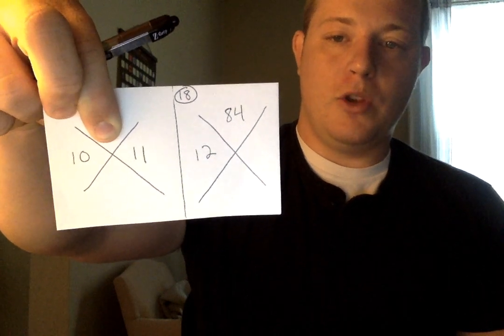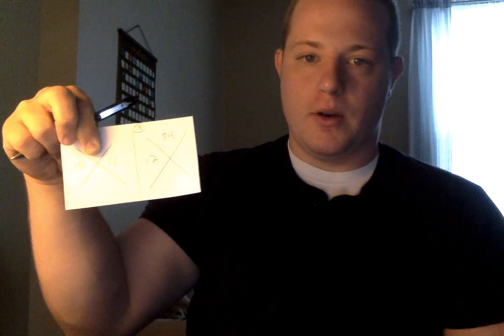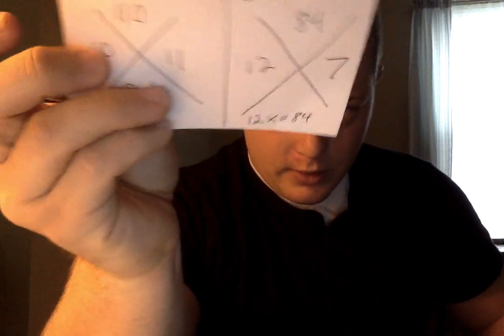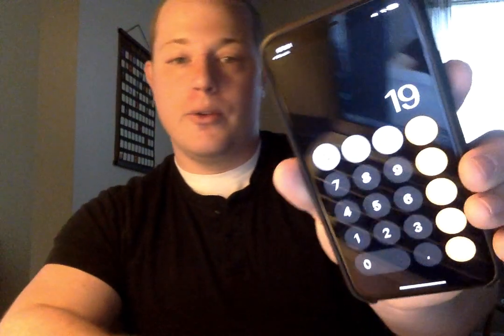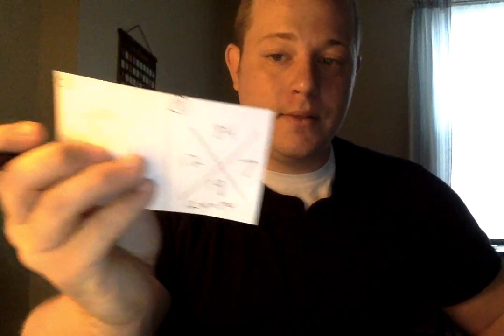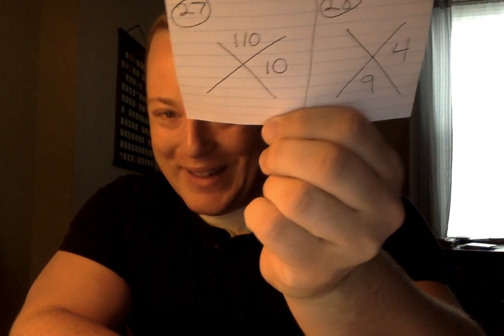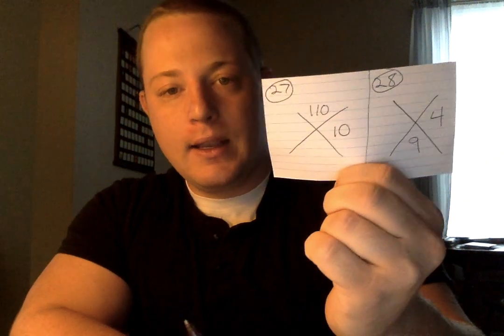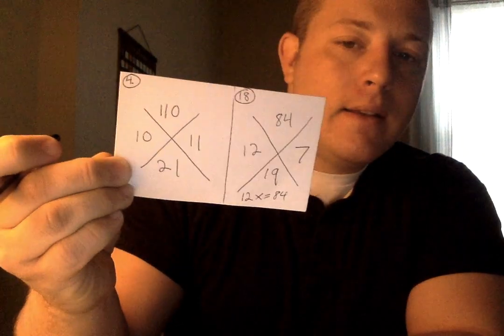Day 2 Diamond Math Problems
Examples of Diamond Math problems, Day 2.